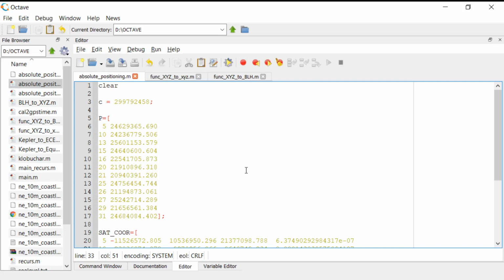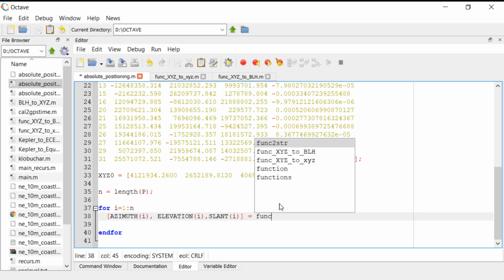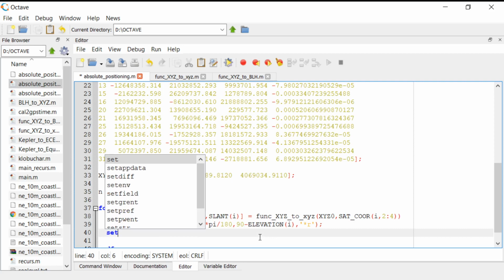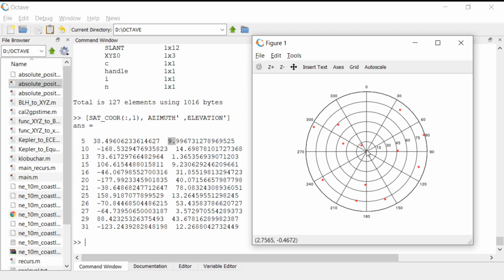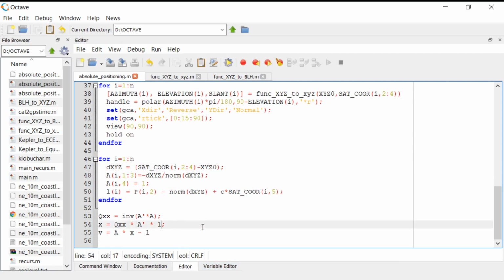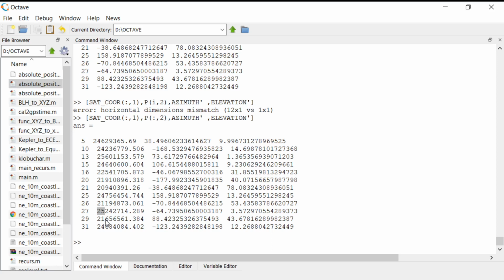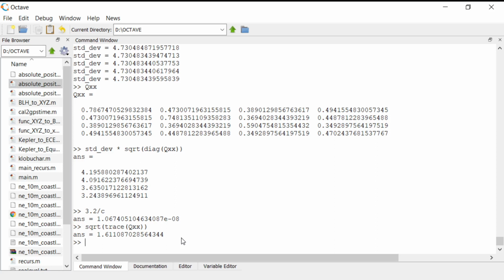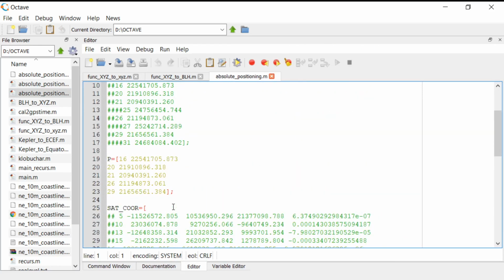13.4-)Absolute Positioning Octave Example I